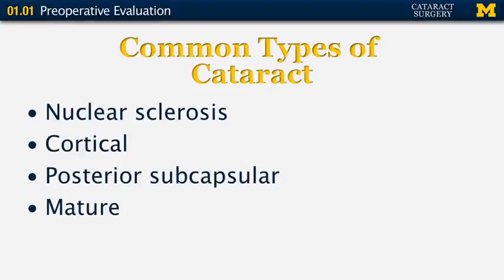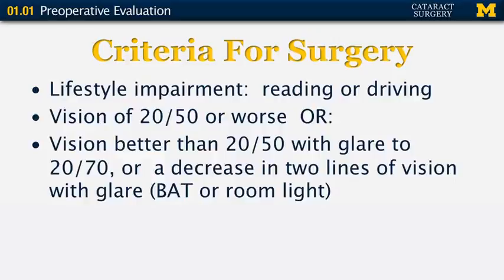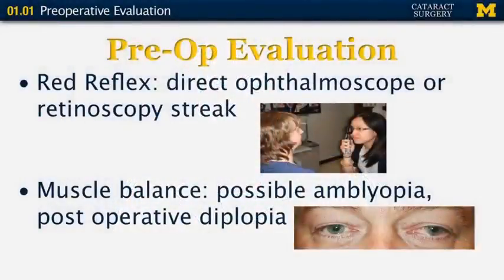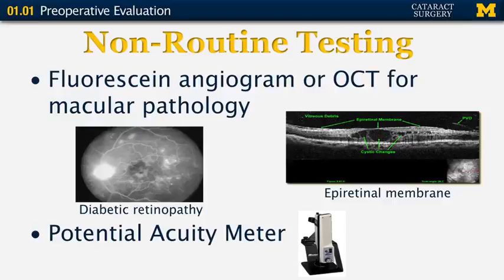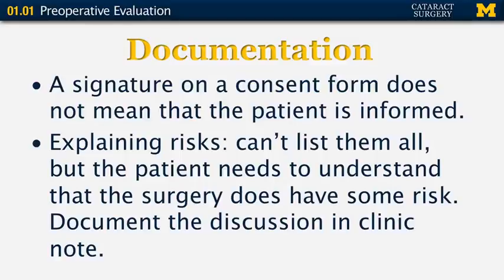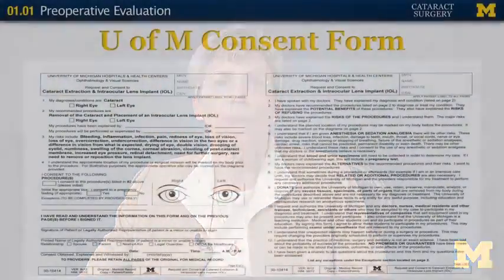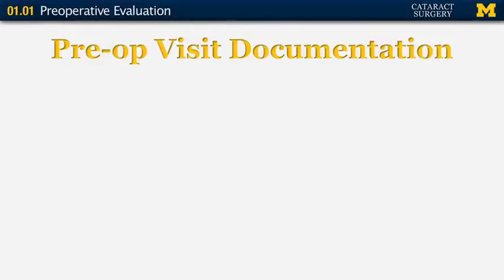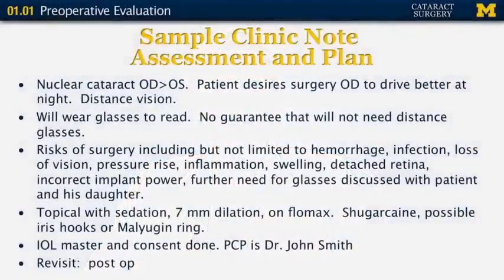1 1Preoperative Evaluation